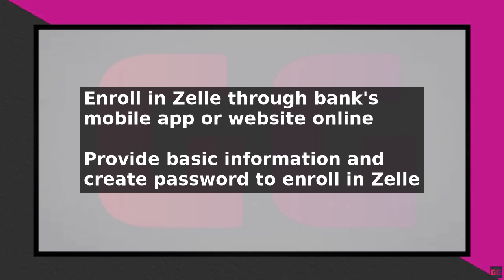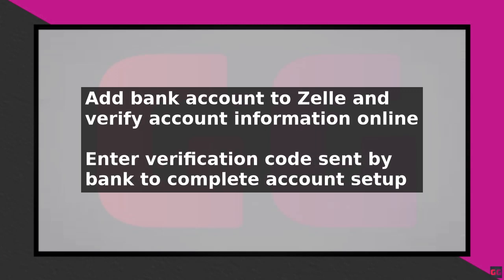How To Set Up Bank Account With Zelle (2025)